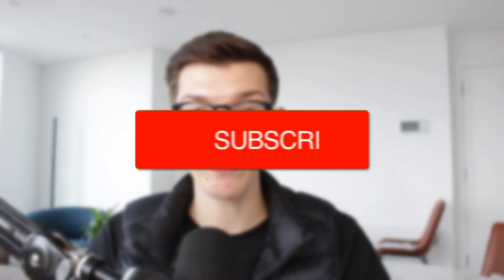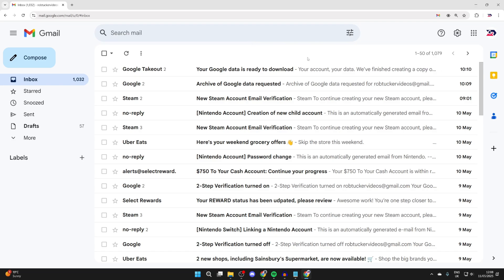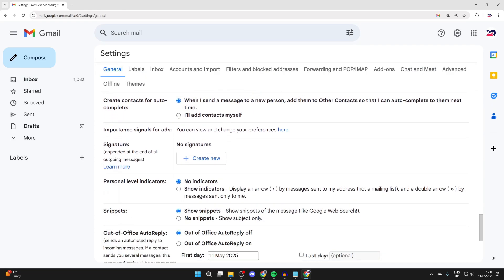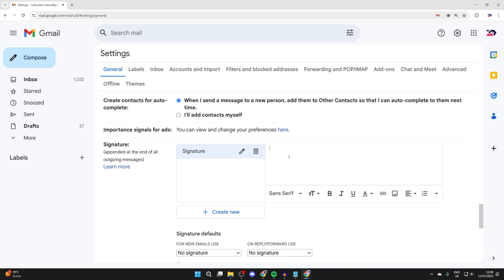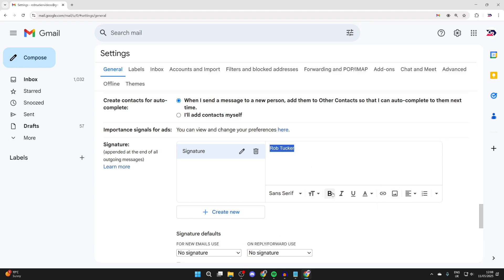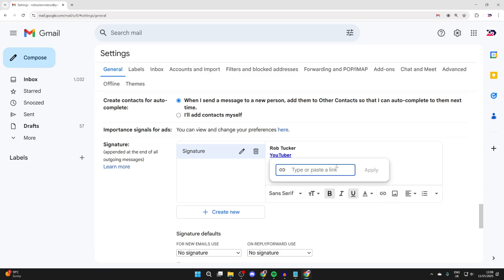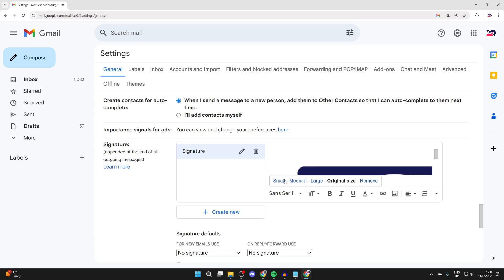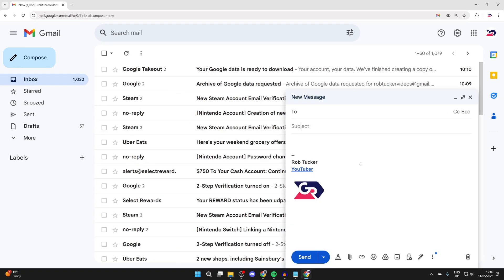How To Add Signature In Gmail - Full Guide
Learn how to add signature in gmail in this video.

GuideRealm